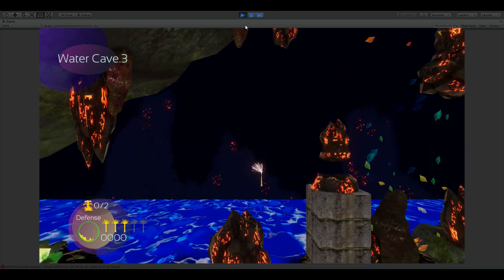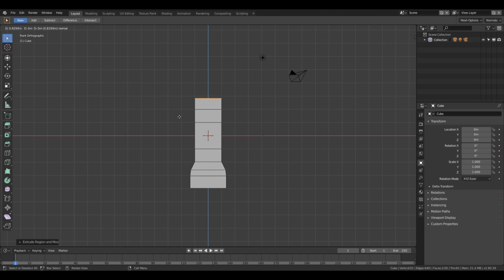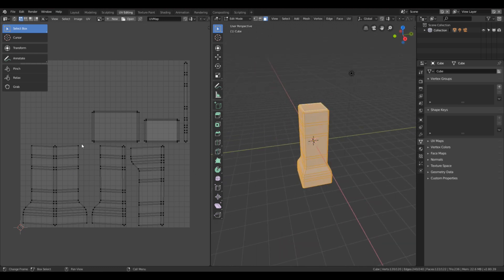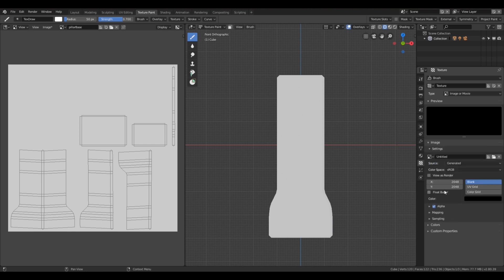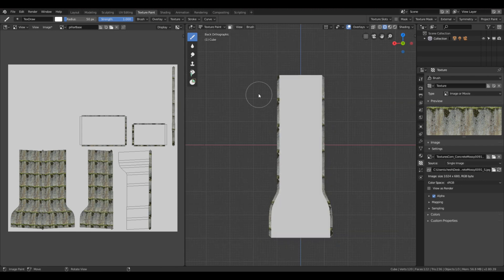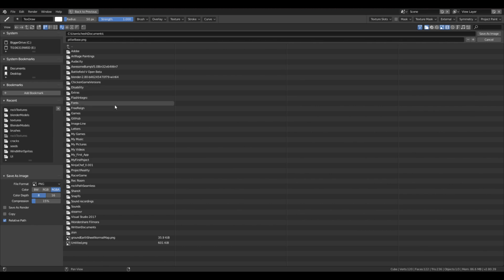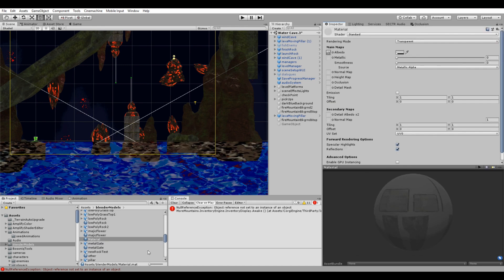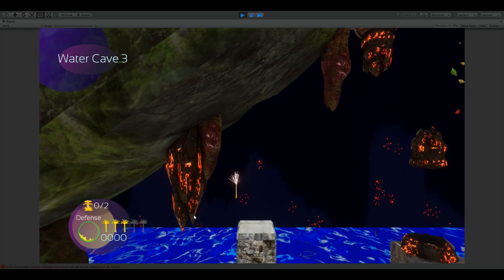Unity Game engine and Blender tutorial. Texture painting game assets in Blender import to Unity.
In this video I make a low poly pillar model in Blender 2.8, texture paint it and the import the game asset into Unity game engine. This is a fun process and it can help you to make the next level of game assets.